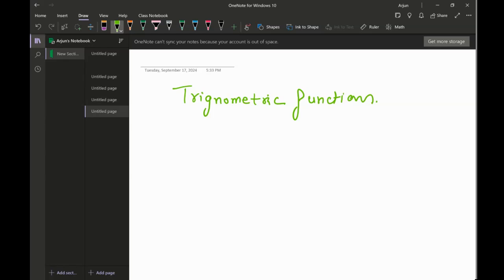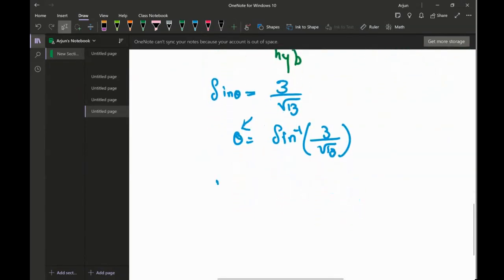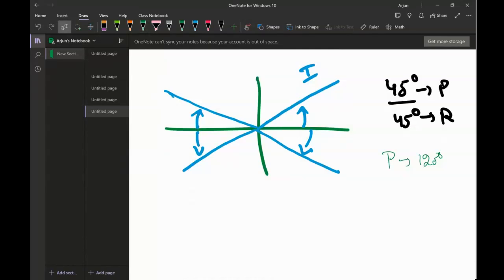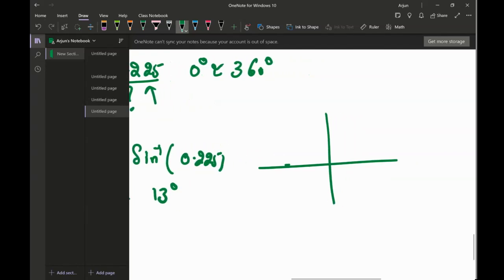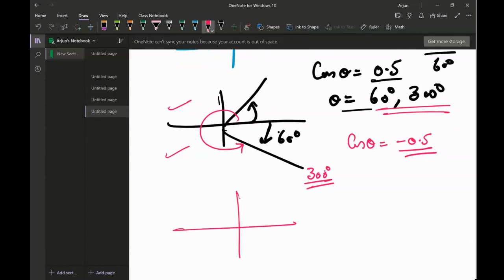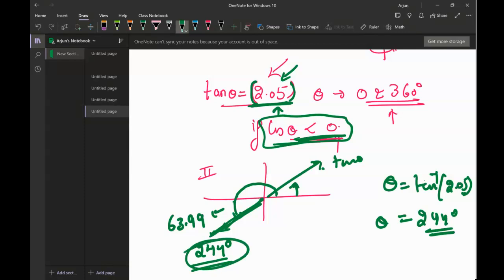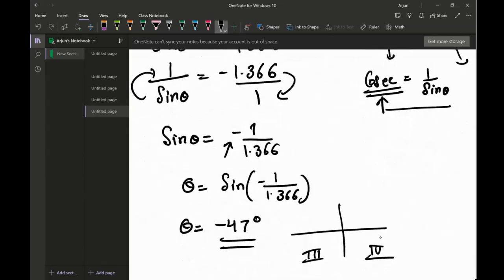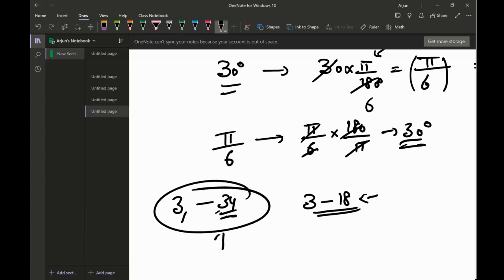Chapter 8 (Trig) Lec 06